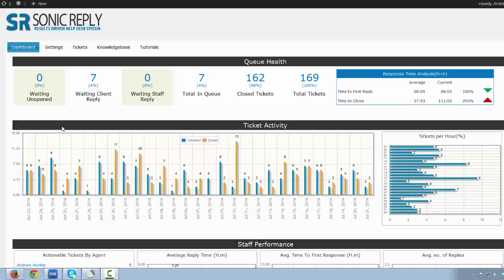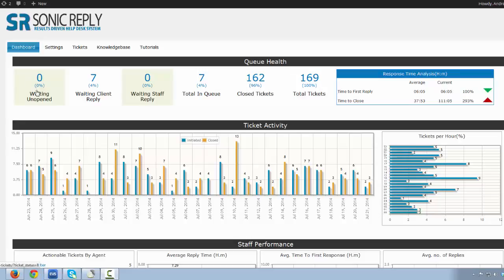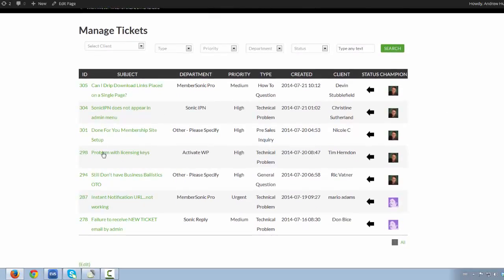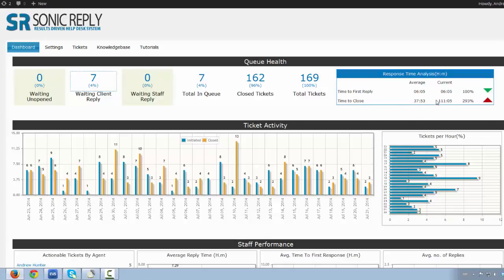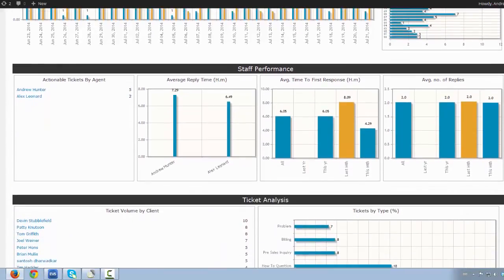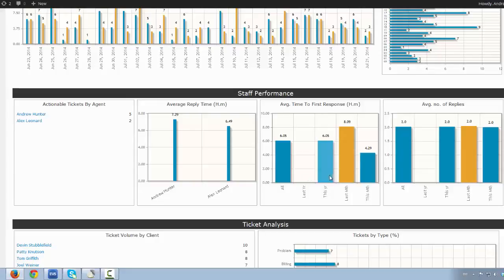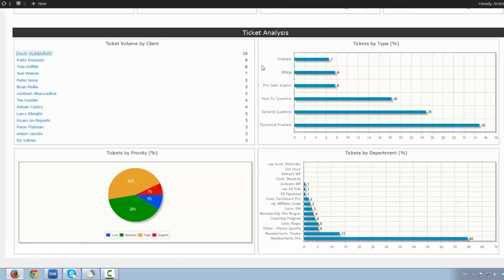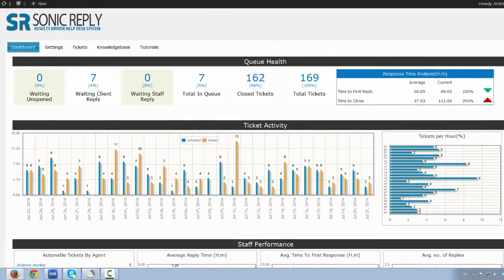Sonic Reply Help Desk Plugin Dashboard Demo